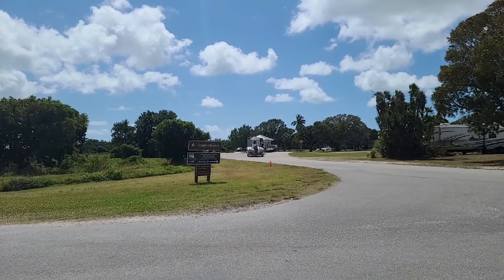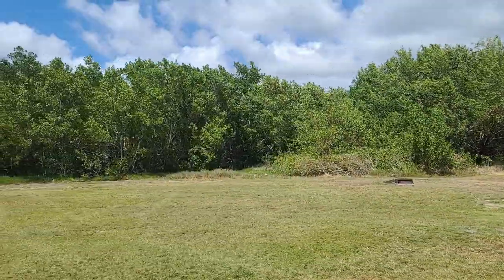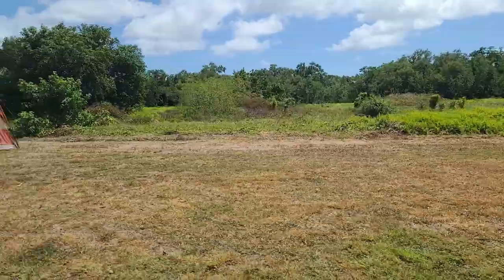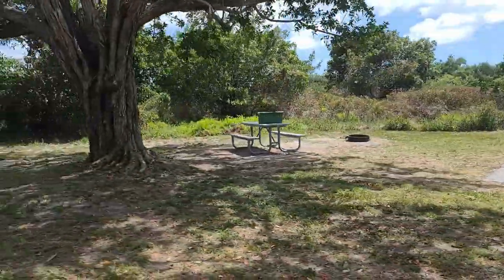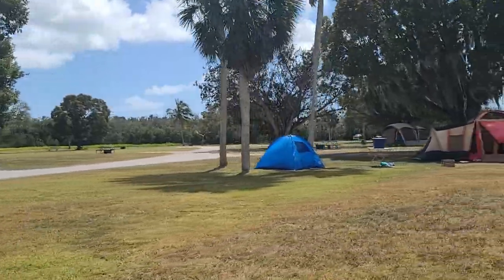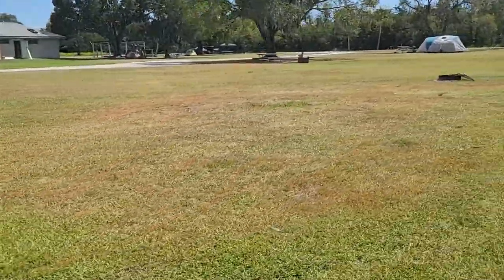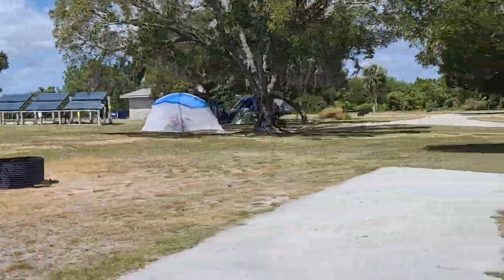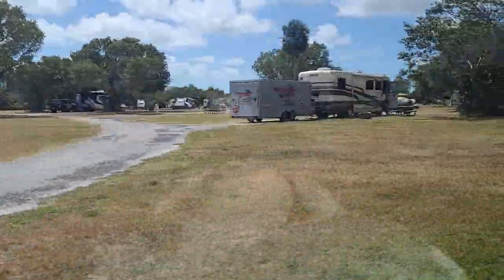Flamingo Campground Tour in Everglades National Park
Flamingo Campground Tour in Everglades National Park. If you want to get far from everything in the Everglades, this is your campground. Right next to Flamingo Marina.